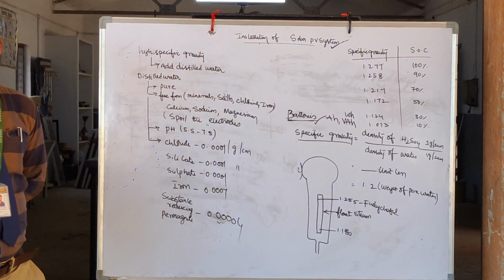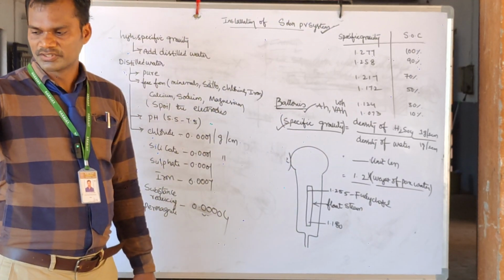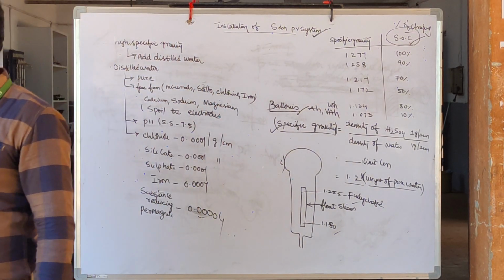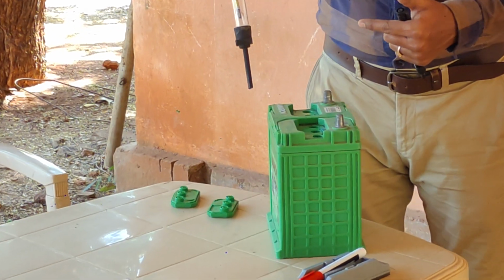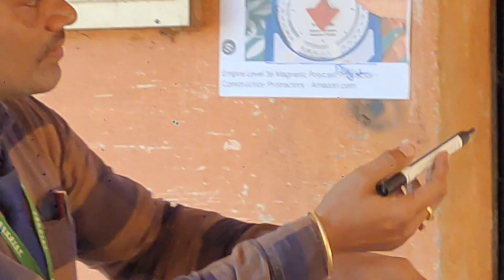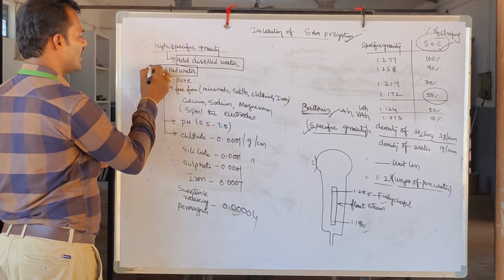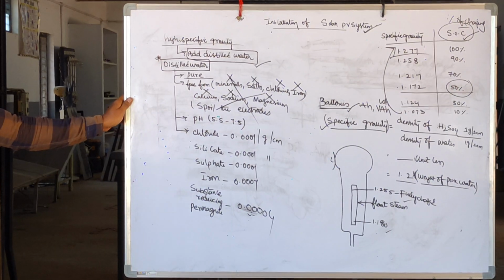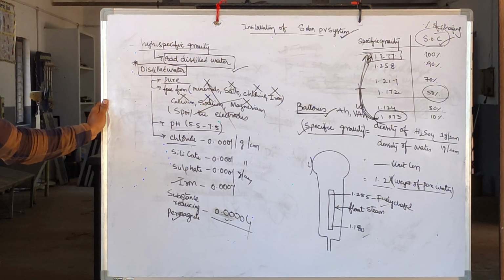How do we test the Specific Gravity of the Battery? using Hydro meter by Thulasi Ram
how to test the specific gravity of the battery? using hydro meter  by Thulasi